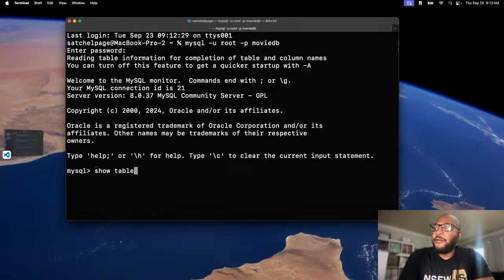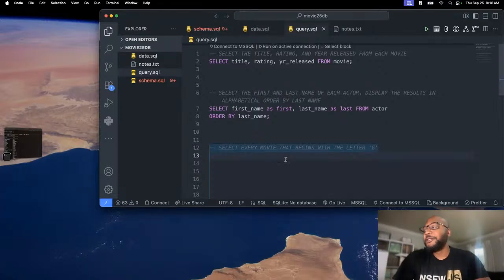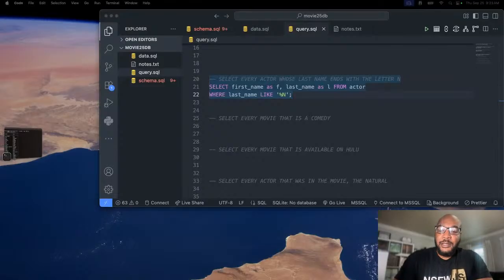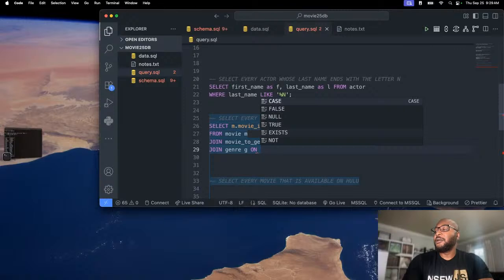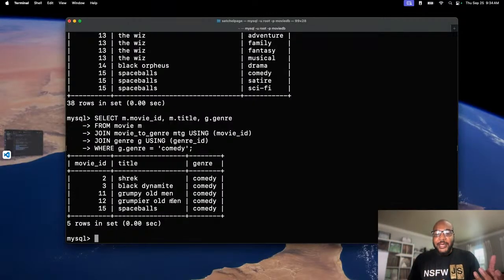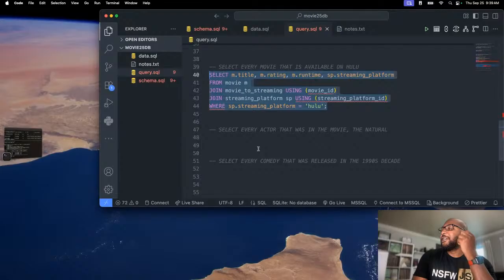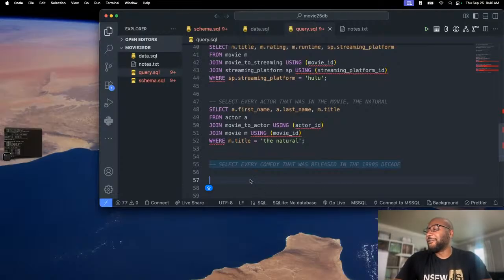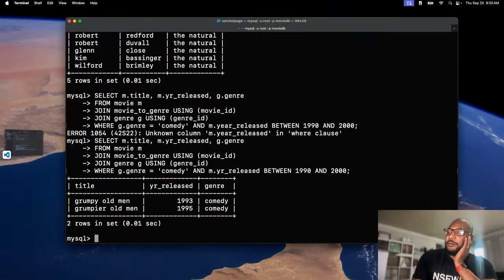Database Management Practice Pt 5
Now that we've built the database and have entered the data, we will write queries on it to get the data.